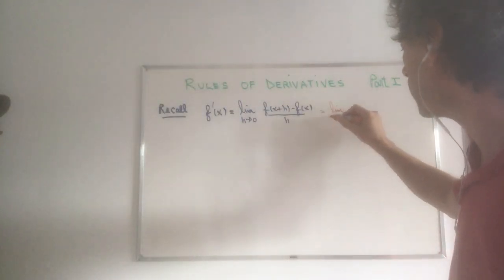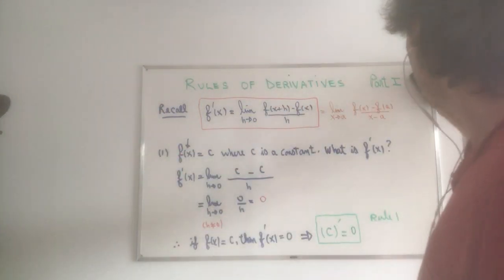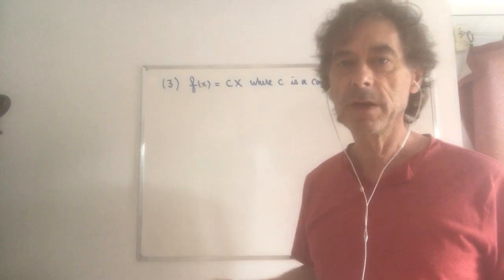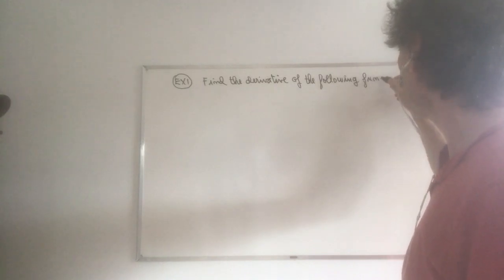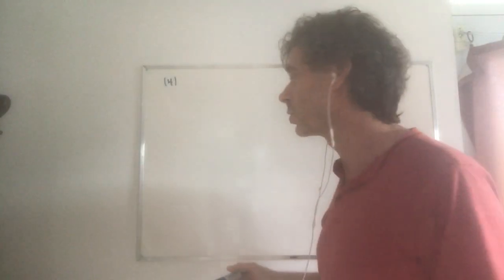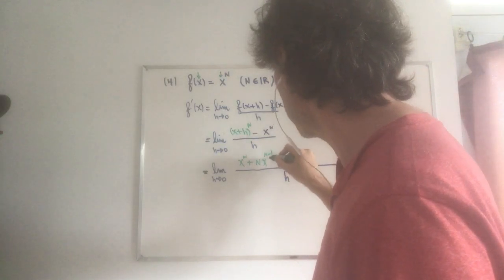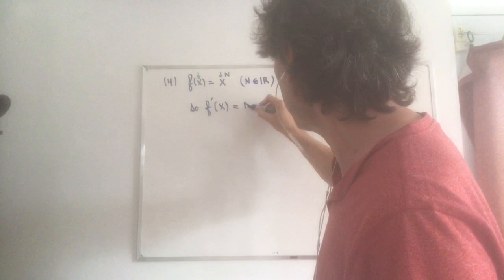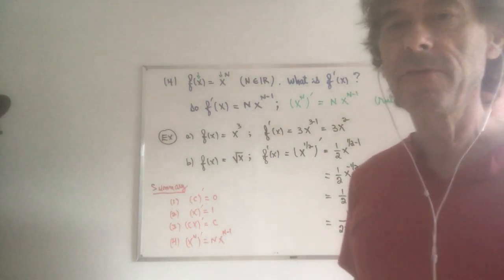Rules of Derivatives Part 1